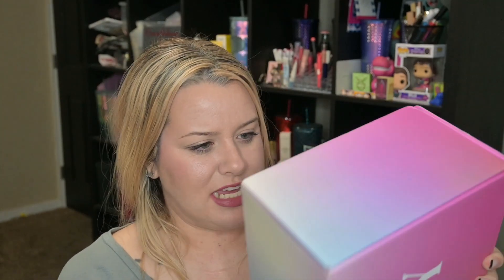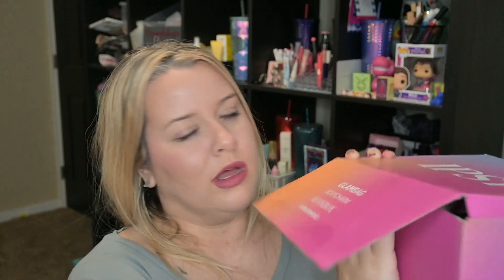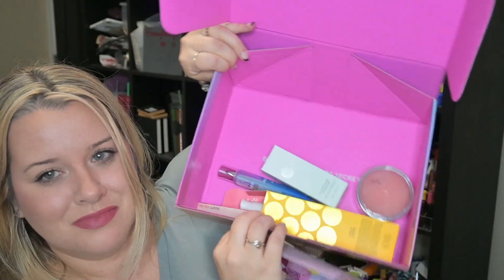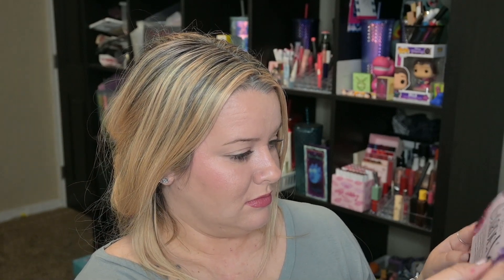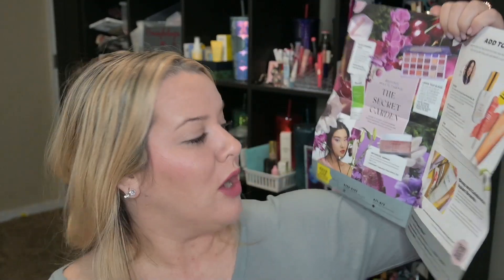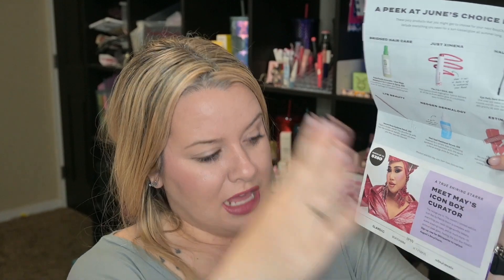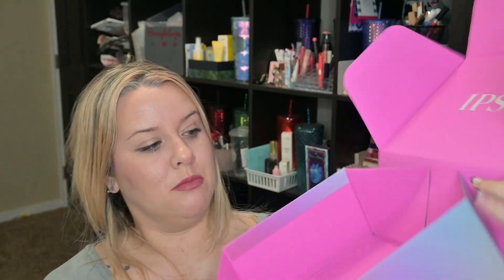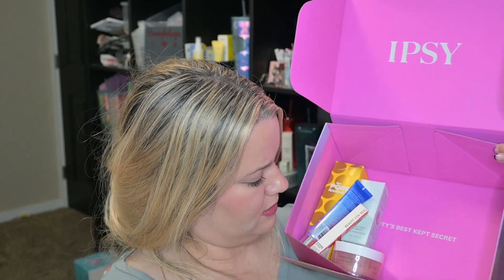OPENING MY MAY BOXYCHARM BY OPSY SUBSCRIPTION BOX 2024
WHATS THE LARGE BOX BOX FOR?? BOXYCHARM COULD HAVE SENT EVERTYTHING IN A MUCH SMALLER BOX AND ID STILL LOVE ALL THE ITEMS JUST THE SAME

BoxyCharm subscribers will get to choose 3 faves when they build their box each mnth, and they'll see everything in it before it arrives.
Introducing Power Picks: 2 superstar products or brands guaranteed in every box, handpicK

 $28 per month plus any applicable taxes and shipping costs. We also offer 3, 6, and 12-month prepaid options that offer savings.

A handling fee of $1.99 is applied to all subscription box shipments (or a total yearly amount of $9.99 for annual memberships), plus applicable state taxes for U.S. members or a shipping fee for Canadian members.

PRODUCTS IN THIS VIDEO  (TOTAL $193)
PORES NO MORE LUMINIZER PRIMER BY DR BRANDT SKINCARE  $40.00
MY DAILY DOSE OF ARMOUR BY SKIN INC  $75.00
THE POREFESSIONAL GOOD CLEANUP FOAM CLEANSER BY BENEFIT COSMETICS  $29.00
SUGARPLUM BODY POLISH BY LOVESCRIPT  $28.00
LIP REVIVAL ESSENTIAL HYDRATION SERUM LIPSTICK IN NATURAL LIGHT Y BEAUTY FOR REAL  $21.00